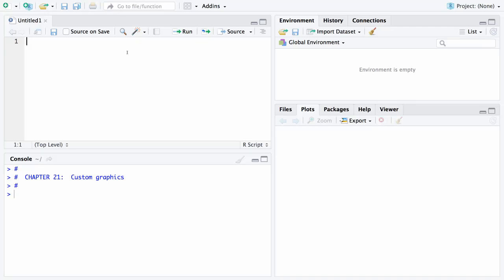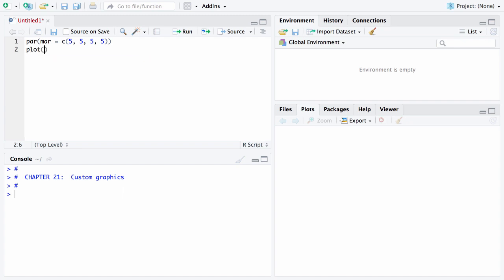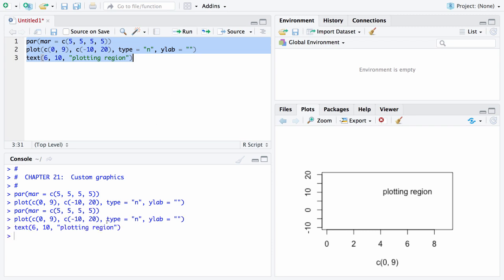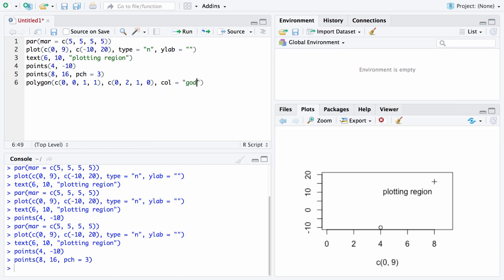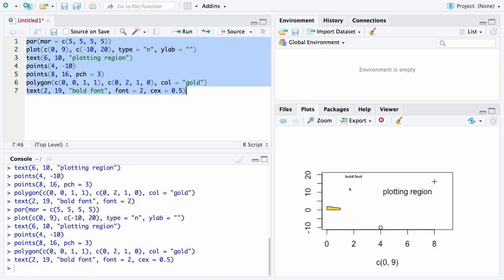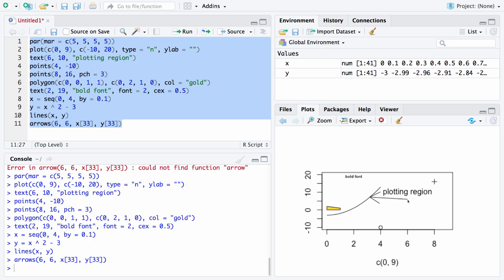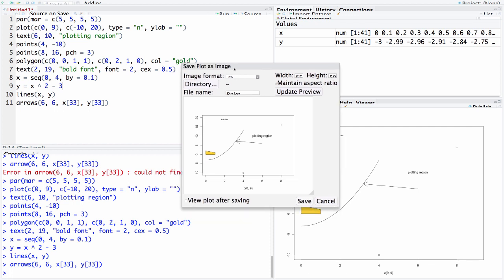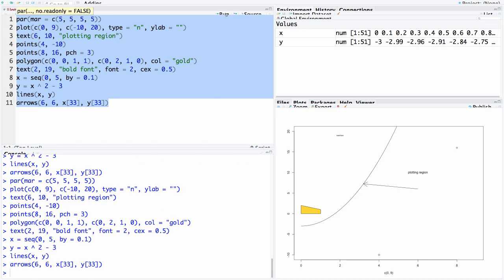Custom Graphics --- Chapter 21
Learning Base R --- Custom Graphics (Part 1)